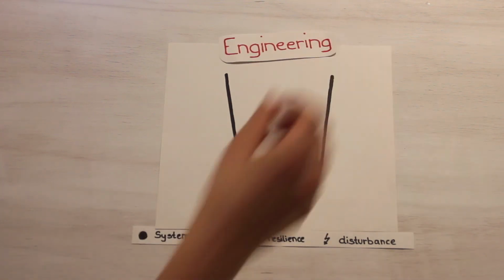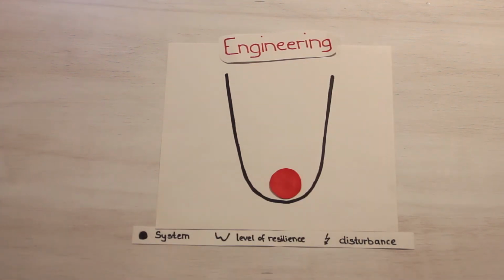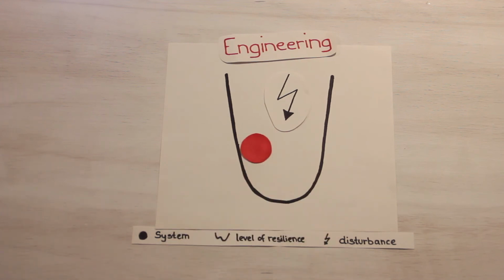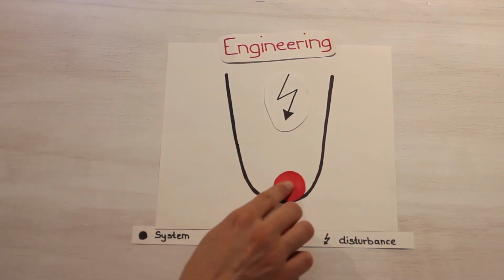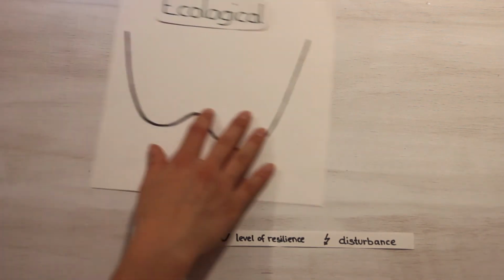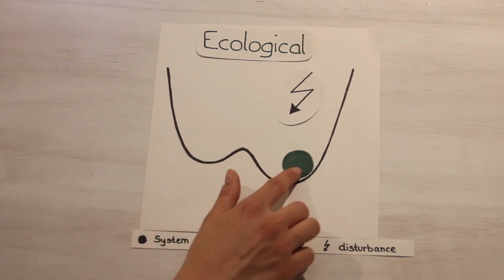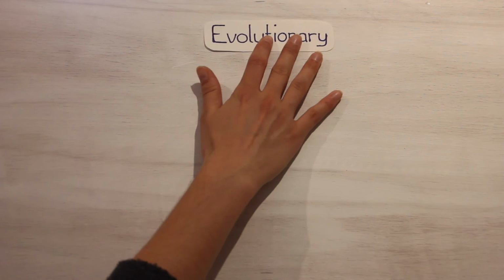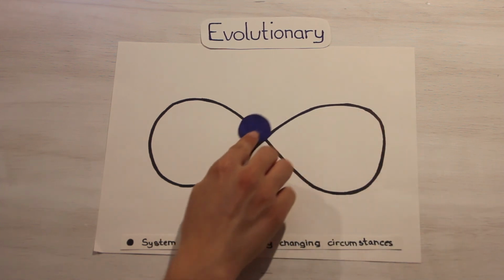Concepts of Resilience